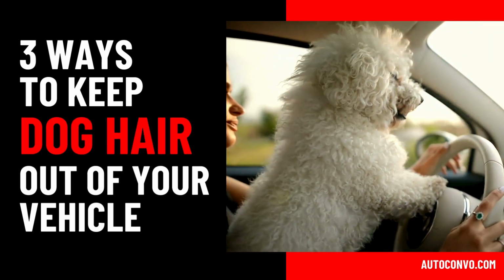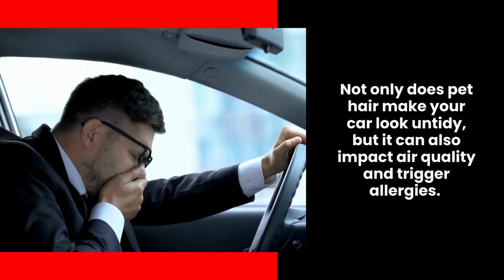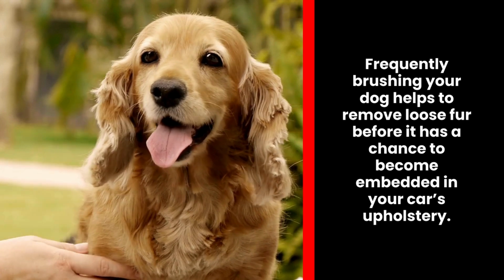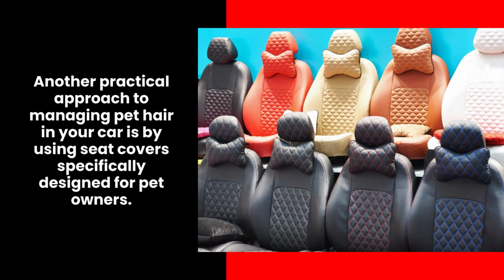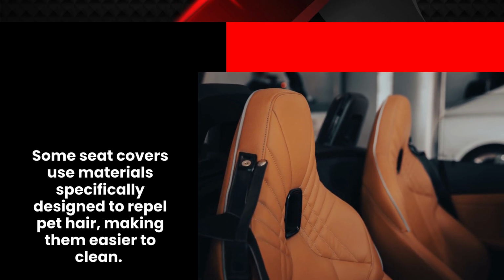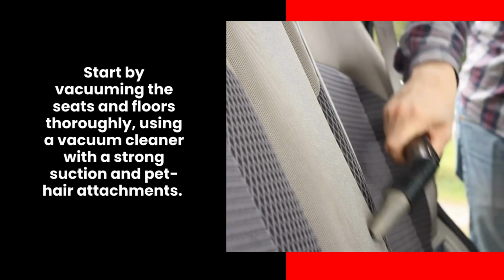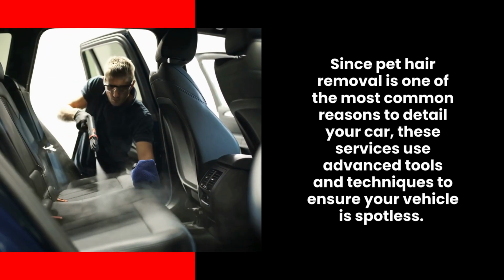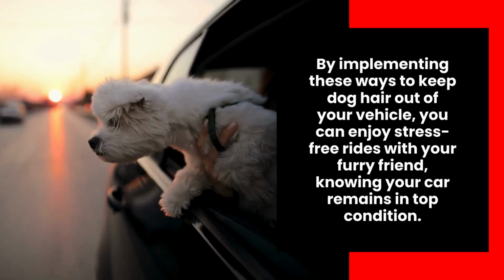3 Ways To Keep Dog Hair Out of Your Vehicle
In this video, we share some of our useful tips for getting rid of dog hair from your car!